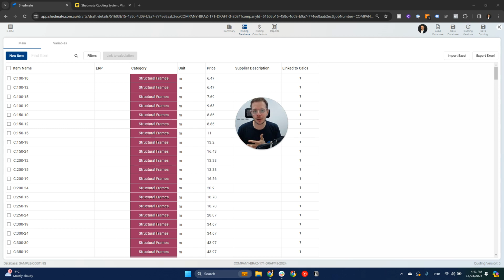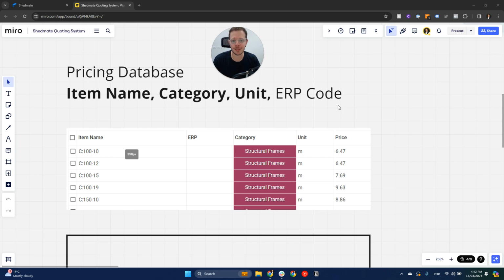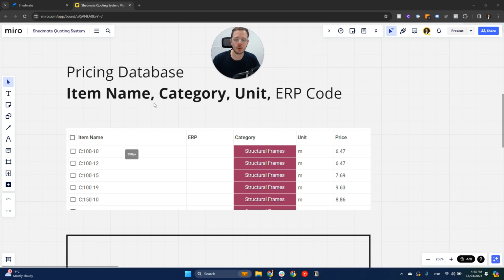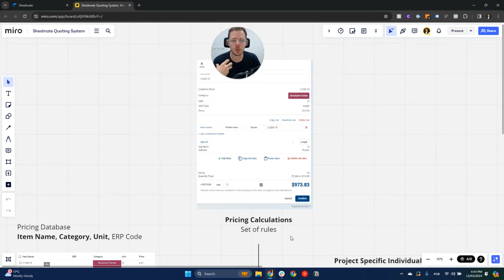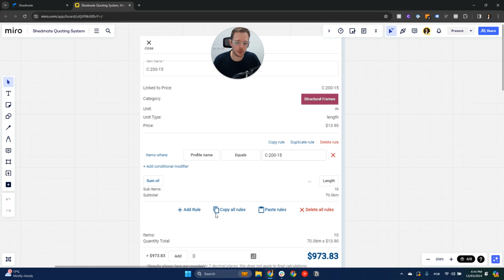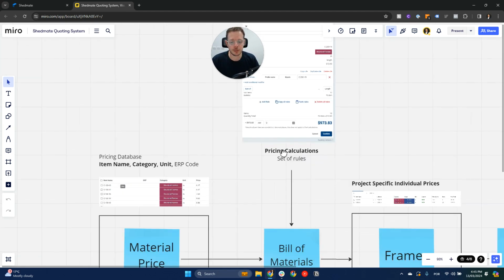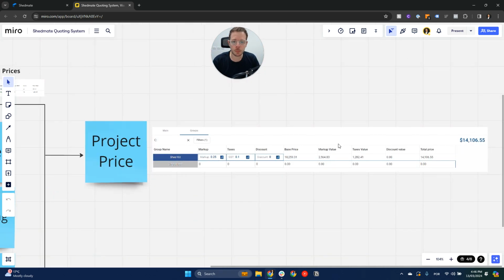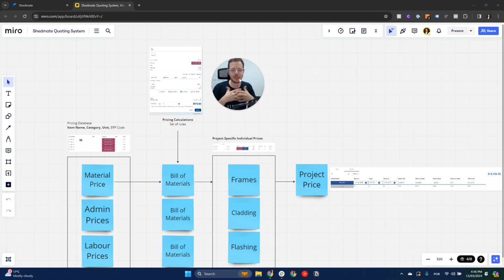Instant Quoting: Understanding the Basics | Shedmate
Join us in this Video Series on Shedmate Instant Quoting.

In this video, Artur introduces you to basic Instant Quoting Concepts. You'll better understand Pricing Database and Pricing Calculations, and how they are used to calculate your Project Price instantly.

Instant Quoting is a Shedmate Feature that calculates the Final Price of your Steel Shed instantly based on the Model. It is based on the following pillars:
- Pricing Database: which is your Pricing List;
- Pricing Calculations: these are the Pricing Rules you define based on your Pricing List and Shedmate Bill of Materials.

In other words, once you complete the one-time set-up for your Shed Business, Instant Quoting can calculate the Final Price of Steel Sheds in real-time based on the edits you make in the 3D Designer, making Steel Sheds Quoting faster than ever.